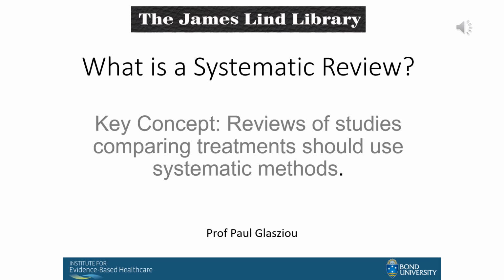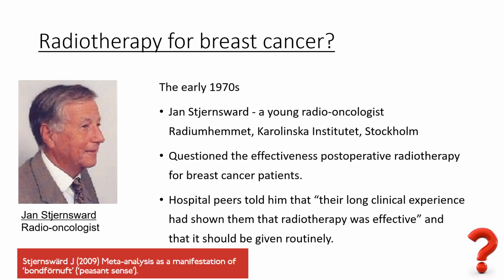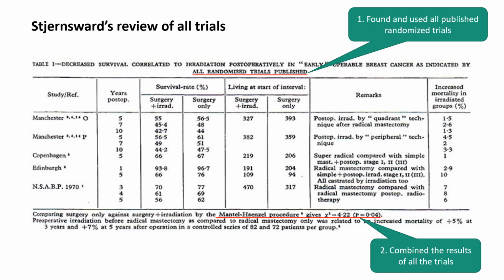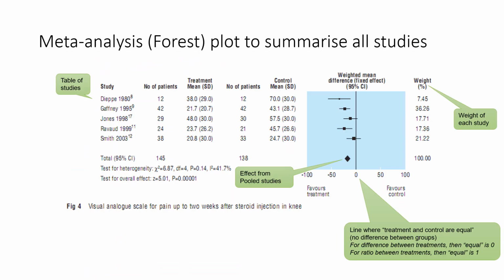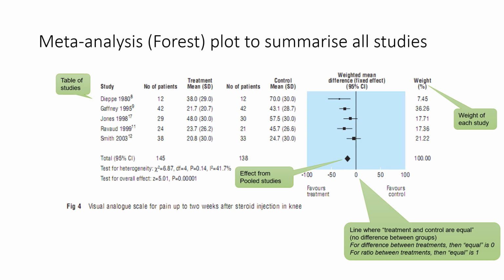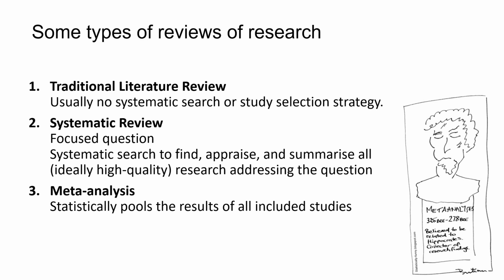What is a Systematic Review?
Presentation for the James Lind Library by Professor Paul Glasziou AO on What is a Systematic Review? Key Concept: Reviews of studies comparing treatments should use systematic methods